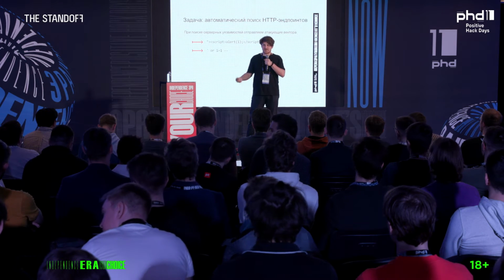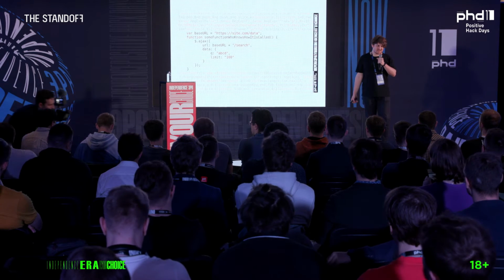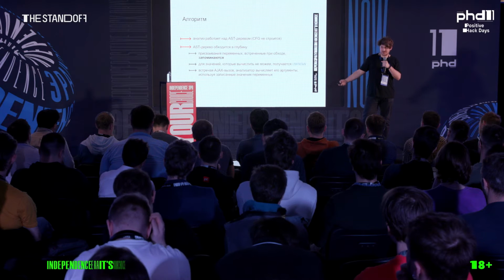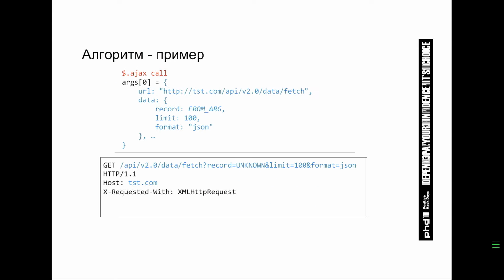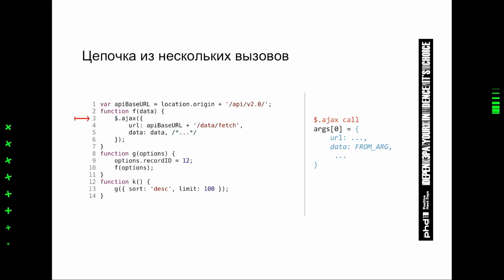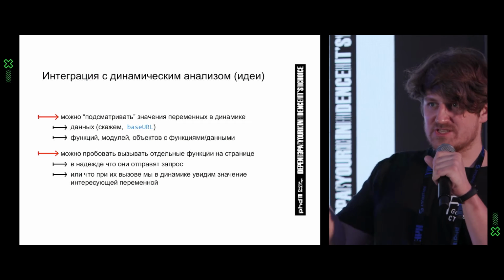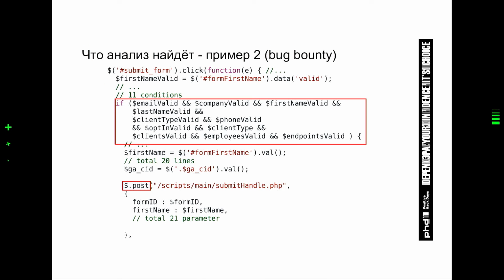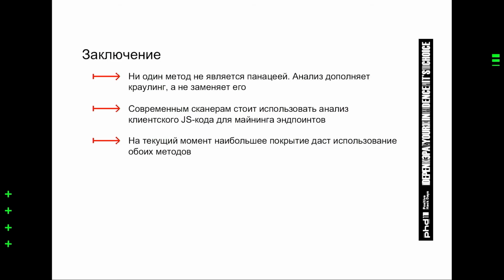Analysis of the client JavaScript code for detecting HTTP endpoints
Identification of server endpoints (requests received by the server) is an important stage of both manual audit and automatic scanning of web applications. In modern web applications, requests are mostly initiated by the JavaScript code, rather than HTML elements. The speaker will discuss a new method of automatic mining of endpoints that uses static and a hybrid static and dynamic analysis of a page's JavaScript code. He will also compare this method with dynamic crawling.